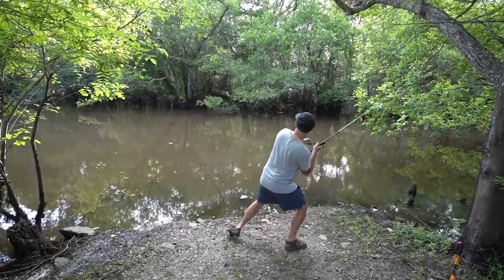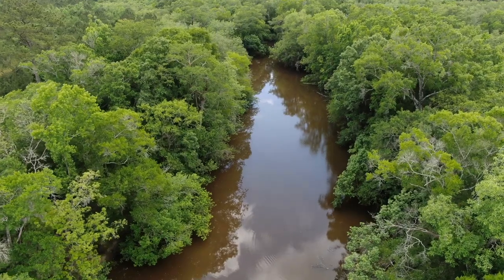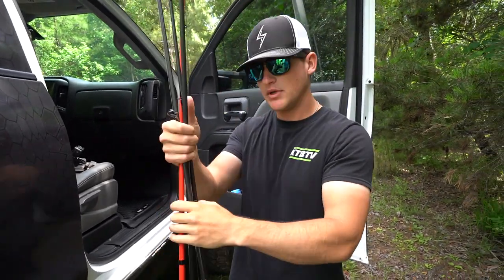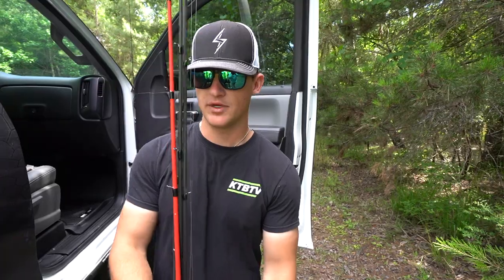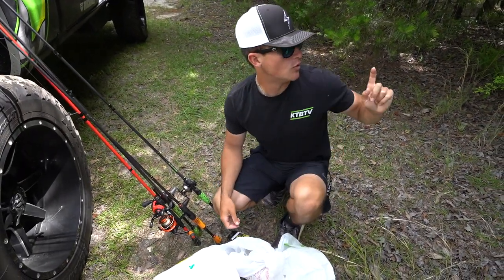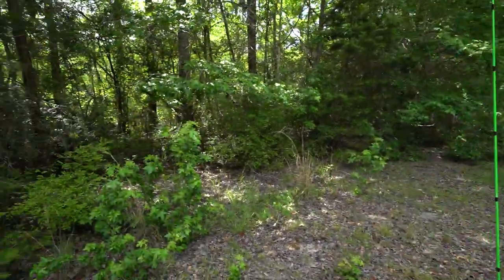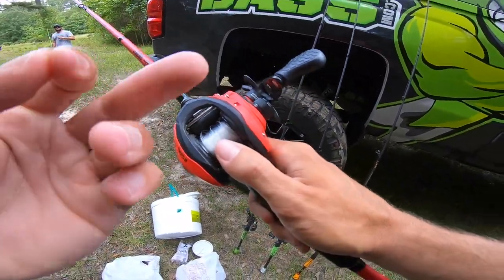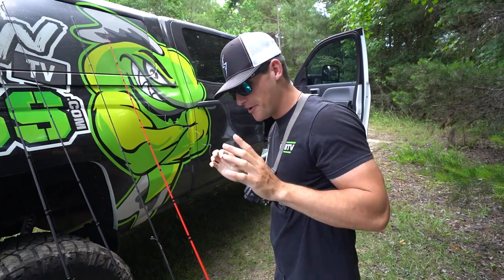Catching HUGE Fish on GIANT Bluegill (Livebait Fishing)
In todays live bait fishing video we catch some huge fish on giant bluegill! Everyones been asking for us to film some live bait fishing video's so here ya go! Do you like live bait fishing? Have you ever been live bait fishing? Have you ever gone fishing with live bluegill? Let me know if you like these bass fishing videos / live bait fishing videos. Also leave your feedback on the live bait bass fishing videos / bank fishing videos. Now let's go catch some huge fish on giant bluegill while live bait fishing!